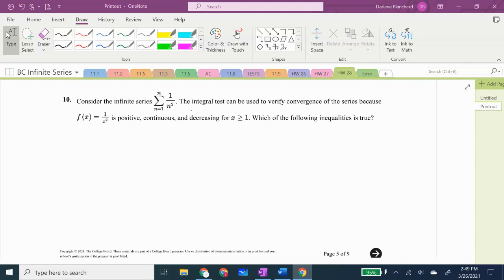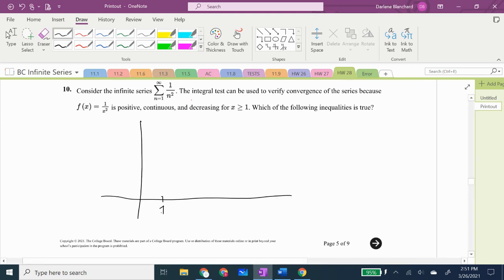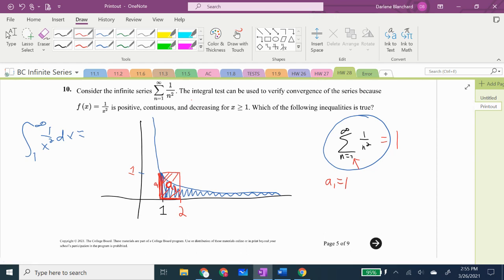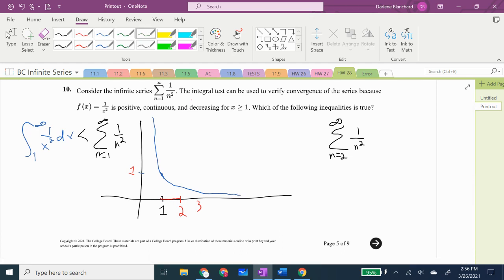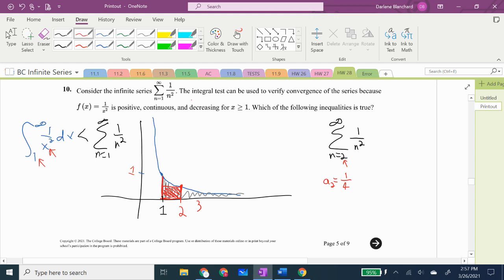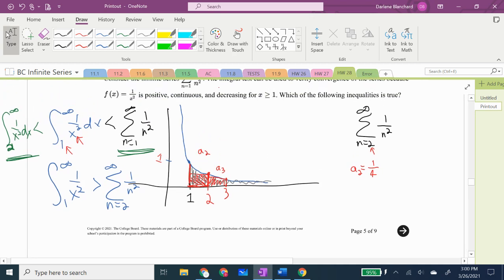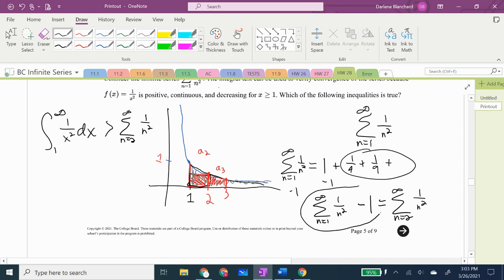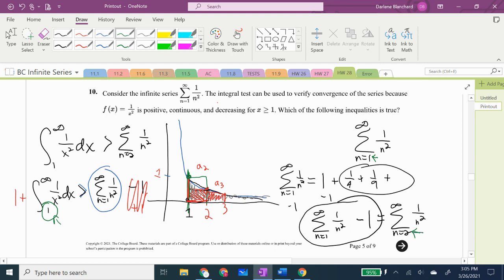BC HW 28 #10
Inequalities based on the integral test.
Comparing an improper integral with an infinite series to determine which is larger.